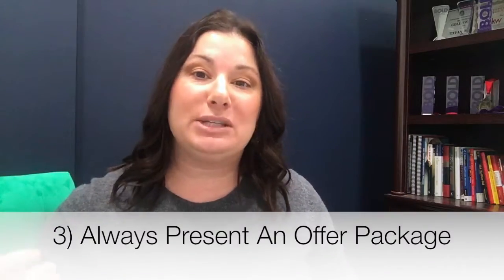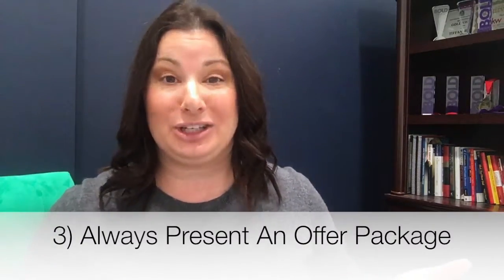4 Tips To Get Your Real Estate Offer Accepted By A Seller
We get asked quite often by both buyers and sellers "What are you going to do differently to represent me, than my last agent?" And honestly, it's probably one of my favorite questions, because it allows me to really explain how my team operates on behalf of our clients and with the client's best interest at the forefront throughout the entire buying and selling process. This video highlights just how we are different, and shares our top 4 tips as to what you should be doing to make sure your real estate offers get accepted.

The Robin Group
Keller Williams Realty Services
1200 West Causeway Approach Suite 27
Mandeville, LA 70471